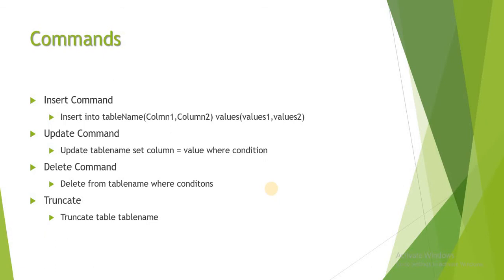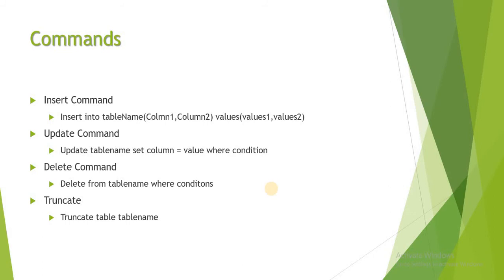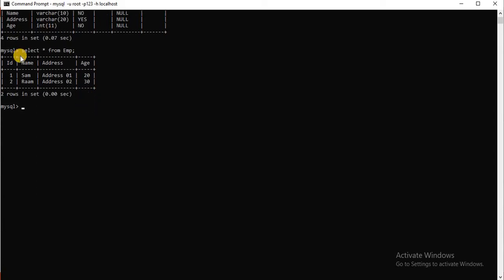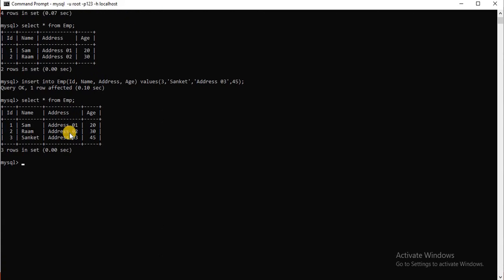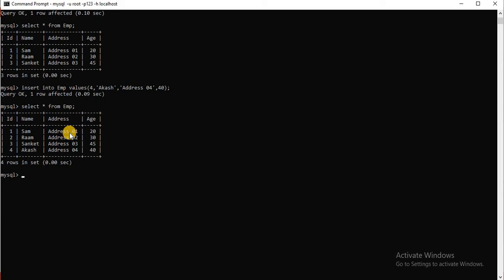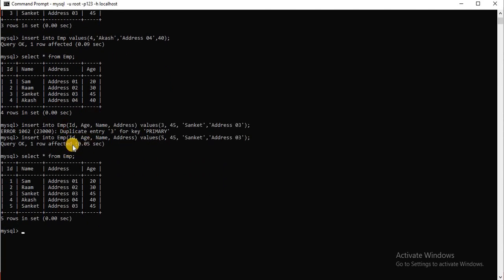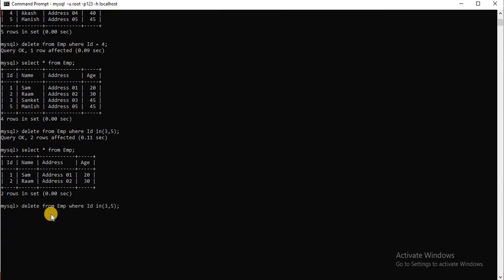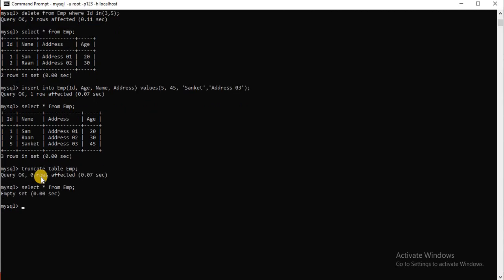Insert update delete truncate in mysql || Part 6 - LearnWithSam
discuss point in this video are as follows
1) Insert command in MySQL.
2) Update command in MySQL.
3) Delete command in MySQL.
4) Truncate command in MySQL.

in this video we know about the how to insert update delete and truncate command and what is difference between delete and truncate command.